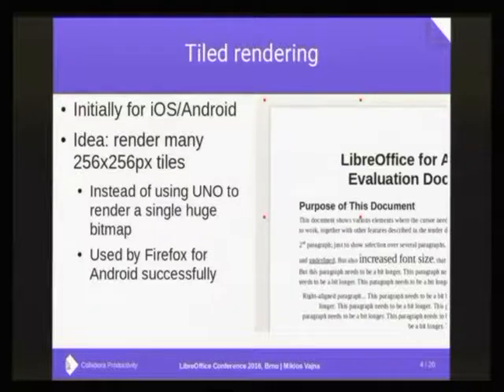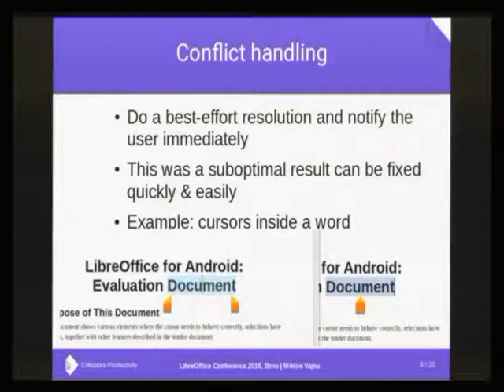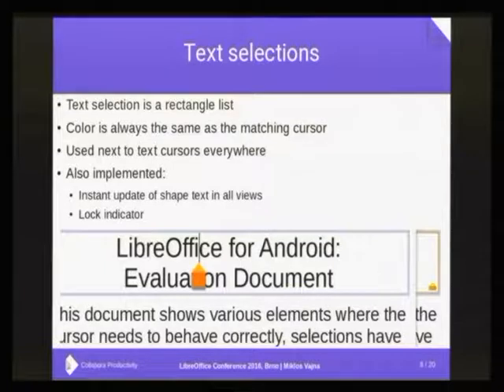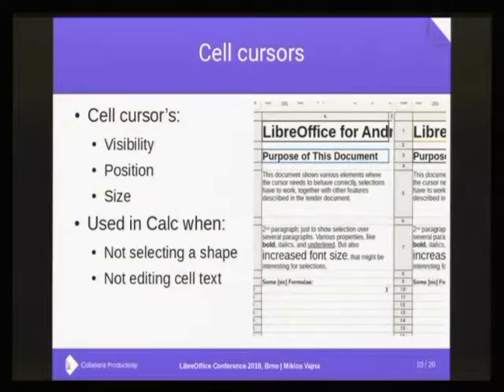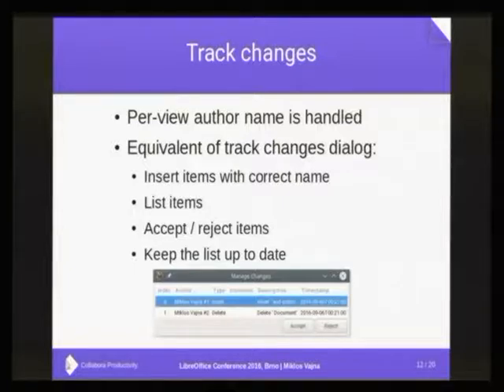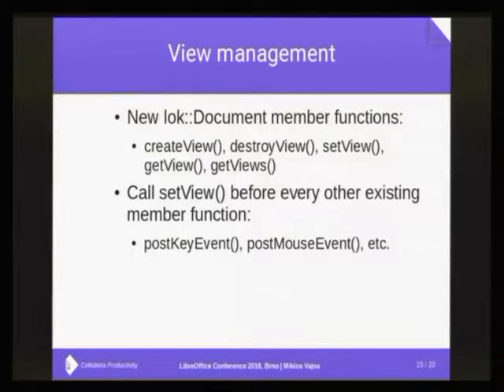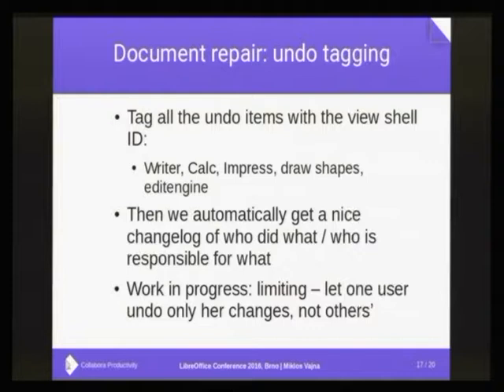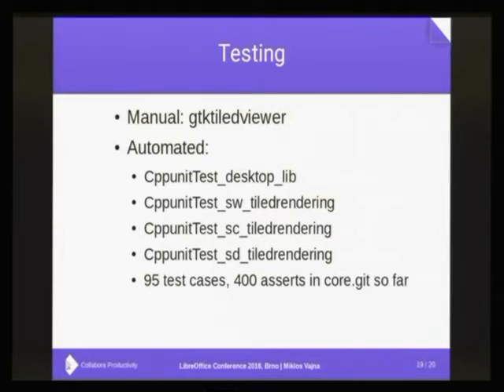LibreOffice Conference 2016: Collaborative editing using LibreOfficeKit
A presentation from the LibreOffice Conference 2016 in Brno, Czech Republic. Presenter: Miklos Vajna